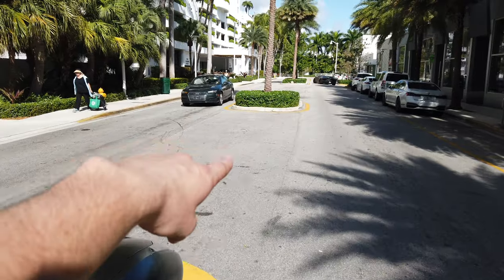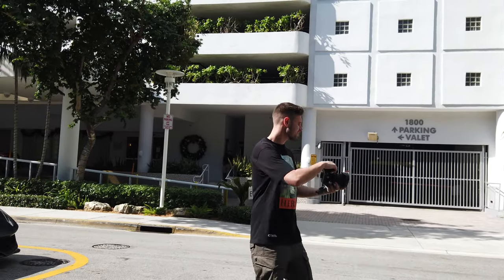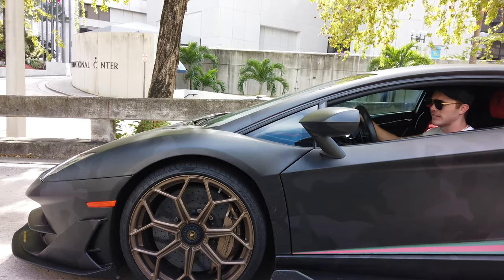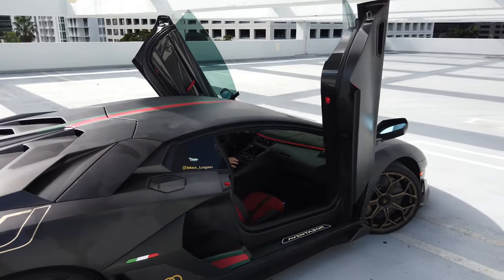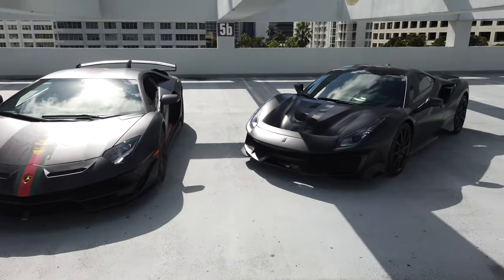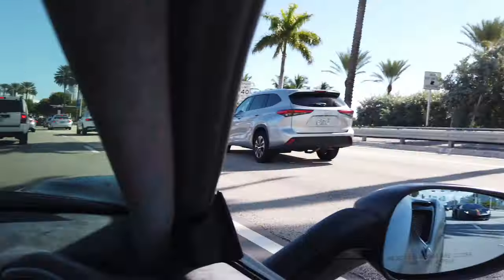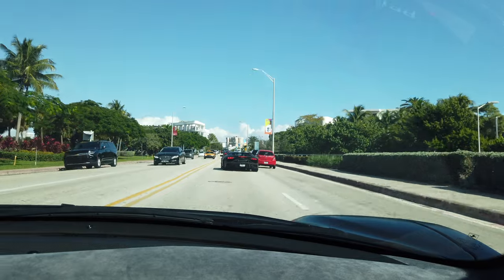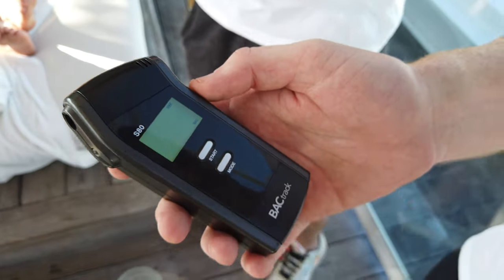Zuumy | Shooting Worlds First Gucci SVJ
On this vlog I head out to shoot my boy Max Logans Gucci SVJ. Some behind the scenes of what it looks like shooting with me. Come along for the trip.